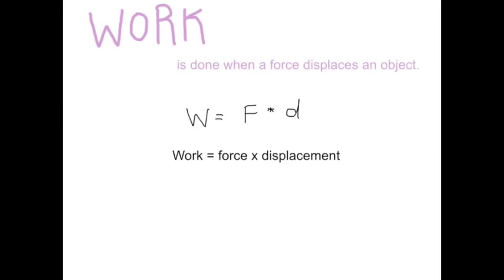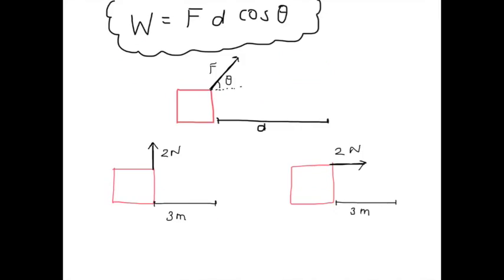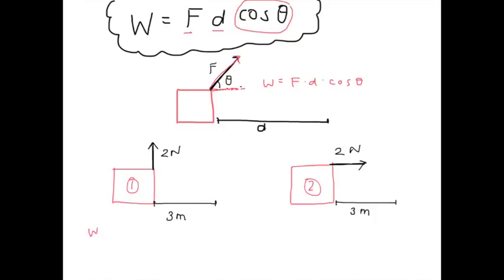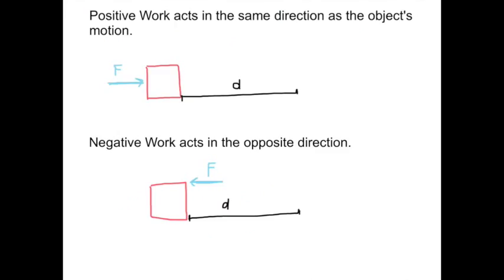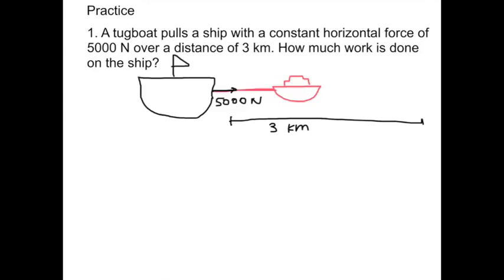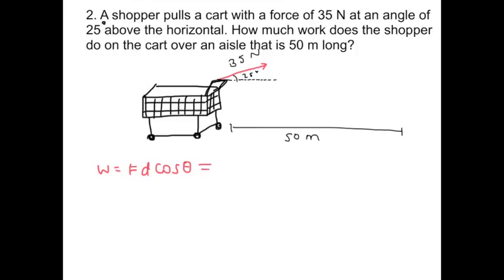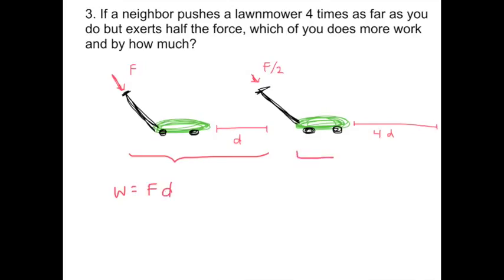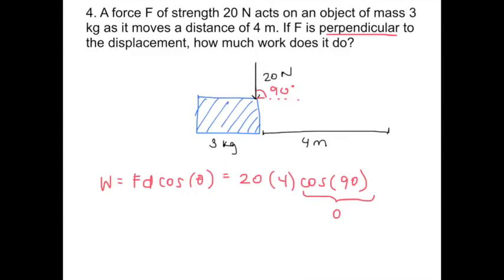AS Physics Chapter 5.1: Work